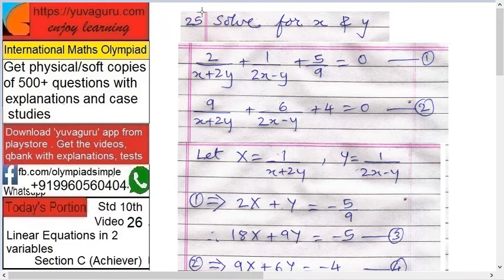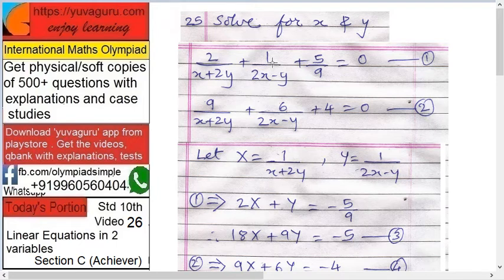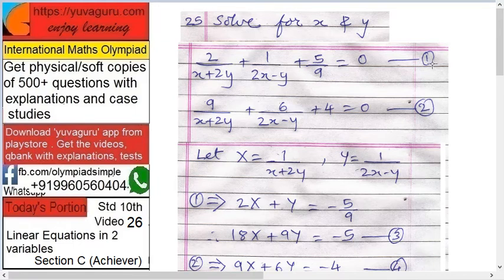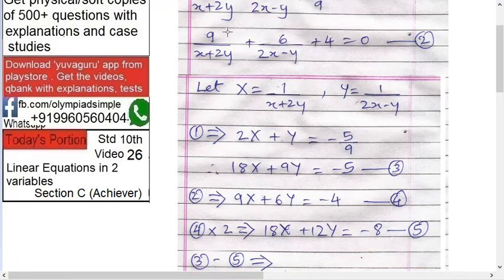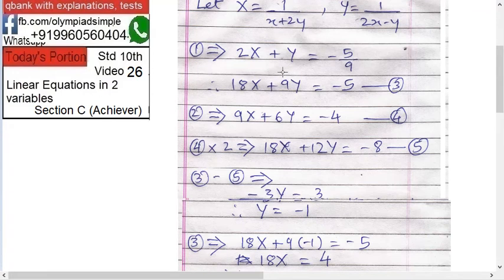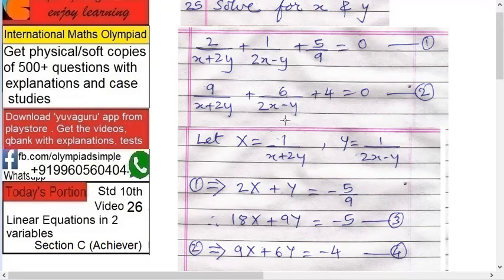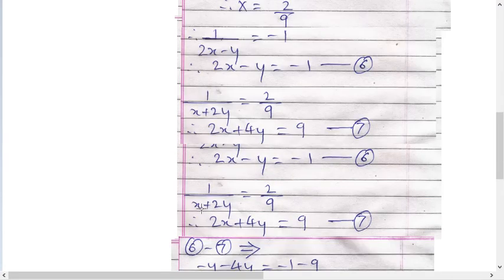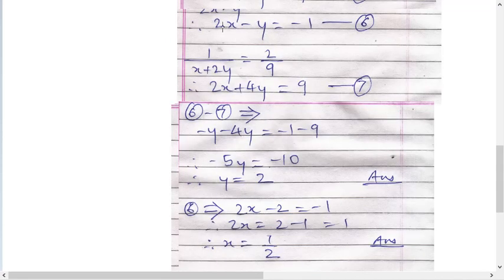26 IMO Maths_Video_Std_10_Linear Equations Int Maths Olympiad video_by_vishal_mantri_+919960560404